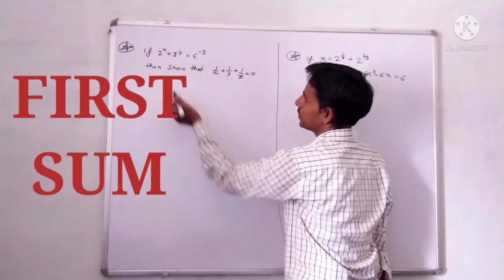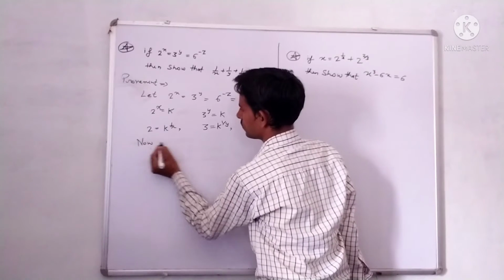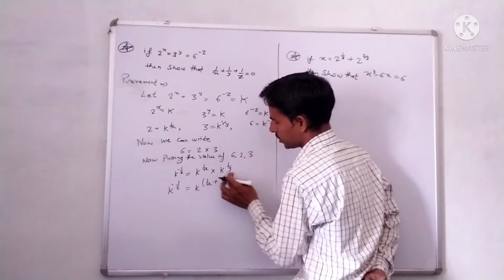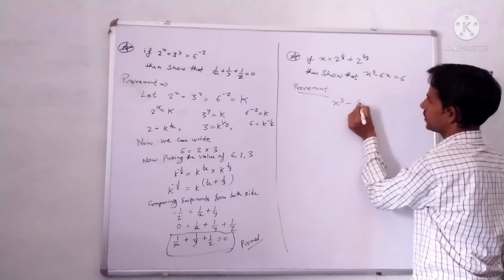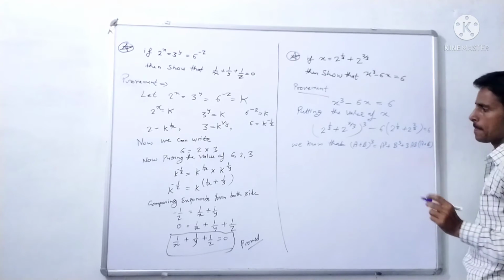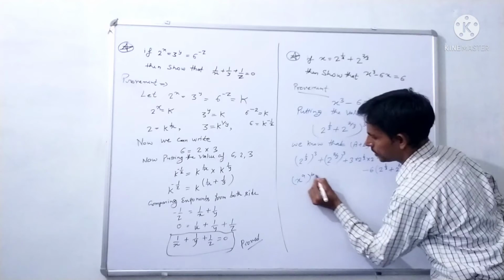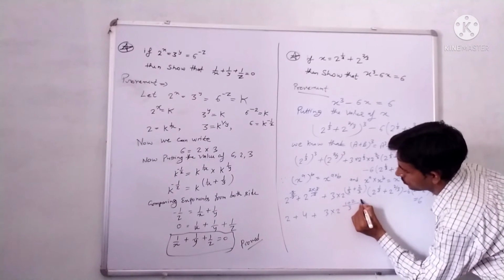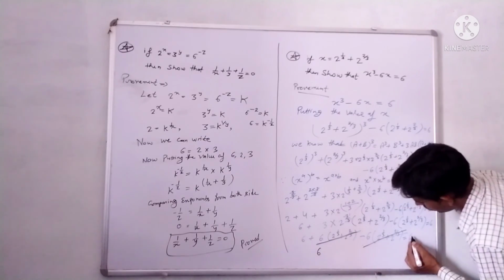#CLASS 9 # MATHEMATICS## (ENGLISH MEDIUM)## CHAPTER ##(EXPONENTS AND REAL NUMBERS)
##Now you will be able to solve the problem of exponents and real numbers.###